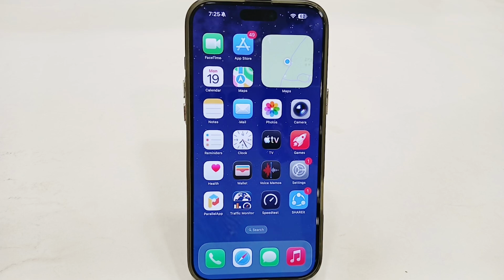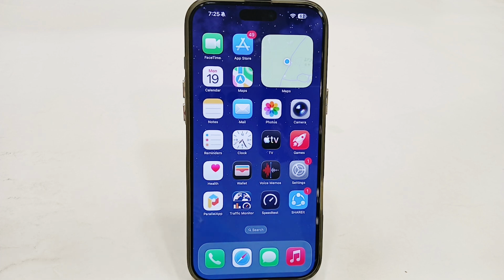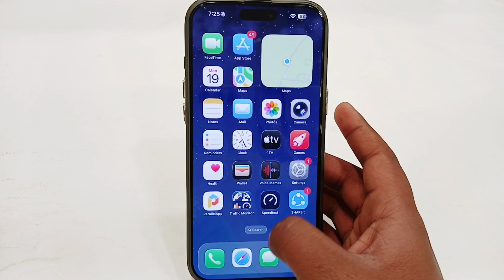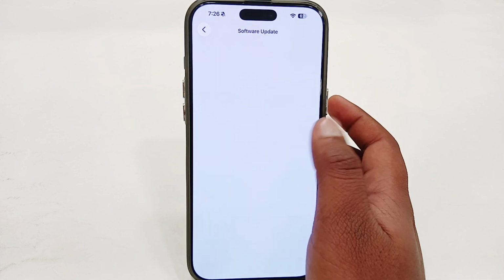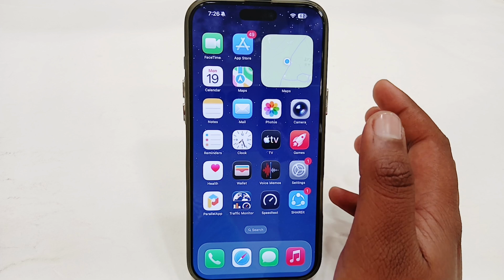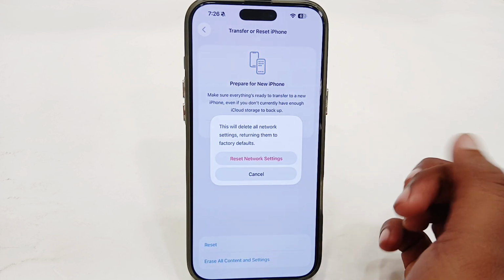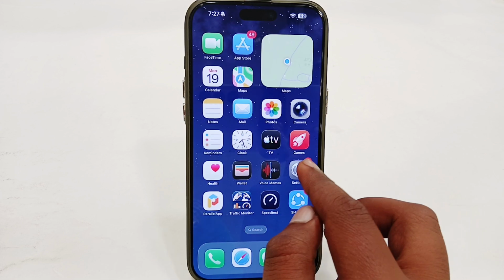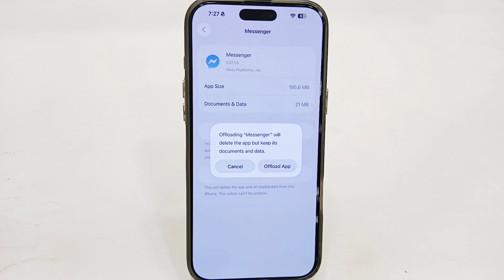How to Fix Messenger Not Loading High Resolution Images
Are you getting the "Couldn't load high resolution image" error in Facebook Messenger, or are your photos appearing blurry? This is a common issue on both iPhone and Android, usually caused by data saver settings, app cache glitches, or a missing "HD" toggle. In this 2026 updated tutorial, I’ll show you how to force Messenger to display and send images in full quality.

In this video, we cover:

The New HD Toggle: How to find the "almost hidden" HD button in the photo picker before you hit send.

Data Saver Conflict: Why your phone’s system "Data Saver" mode blocks high-res downloads and how to disable it for Messenger.

Clearing the Image Cache: Step-by-step for Android (Clear Cache) and iPhone (Offload App) to remove corrupted temporary image files.

Storage Check: Why Messenger stops loading high-res previews when your phone has less than 500MB of free space.

The Update Fix: Ensuring you are on the latest 2026 version of Messenger to support the new high-fidelity media protocols.

⚠️ Parental Control Focus: If high-resolution images aren't loading on a child's device, it may be due to Screen Time "Content & Privacy Restrictions." If "Store Purchases & Redownloads" is restricted, it can sometimes prevent the app from fetching larger data files from the server. I'll show you how the Family Organizer can check the "Communication Safety" settings, as these can sometimes blur or block certain high-res media files for safety before they are fully downloaded.